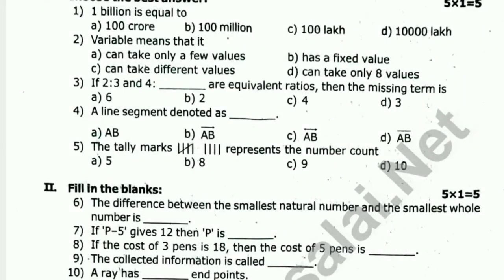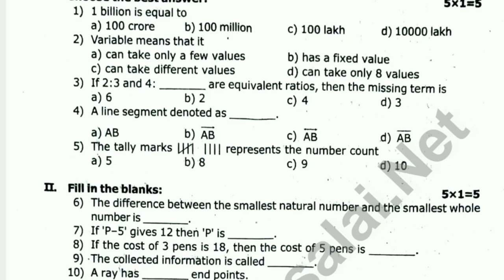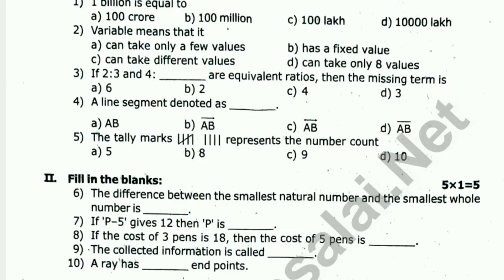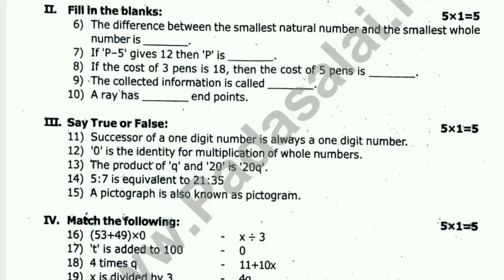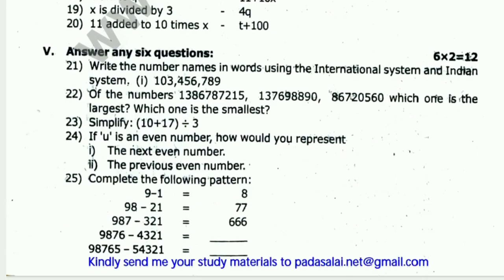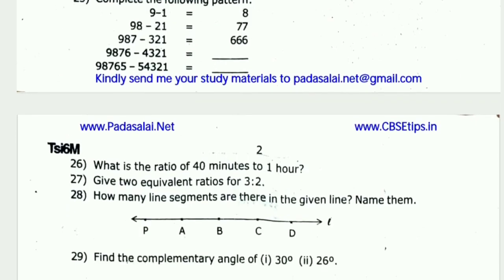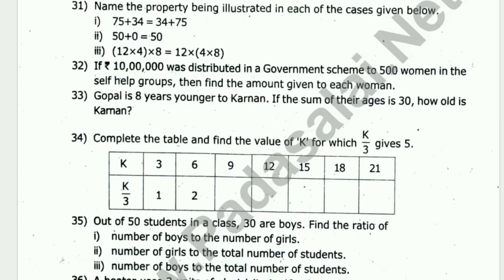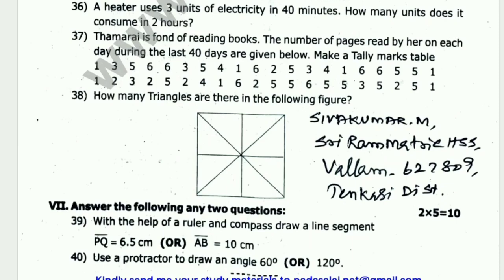6th Maths Quarterly Question paper 2025 | 6th std Maths Quarterly Exam Question paper 2025